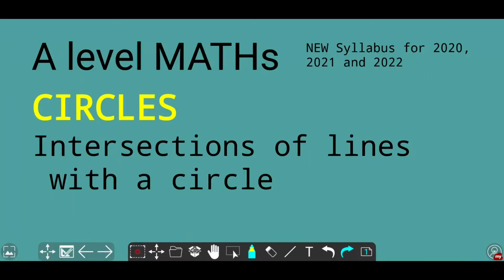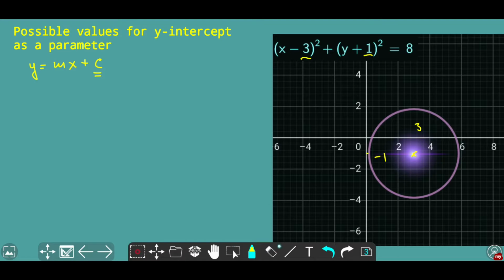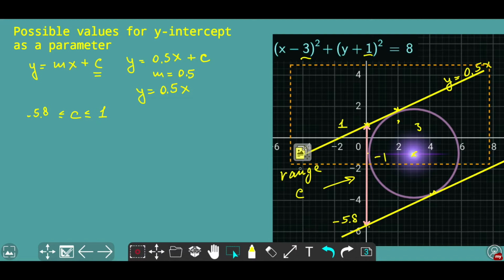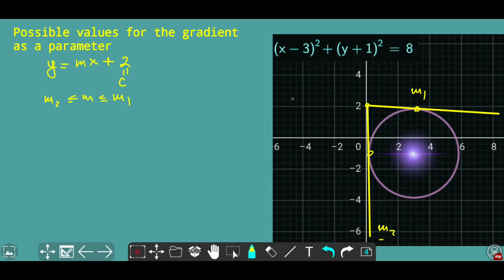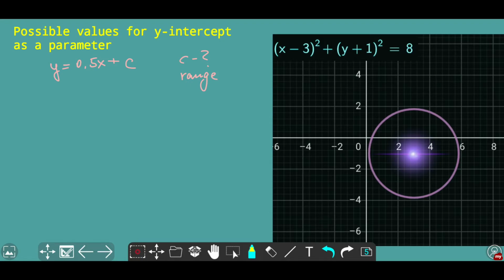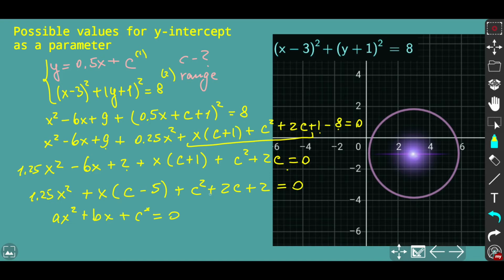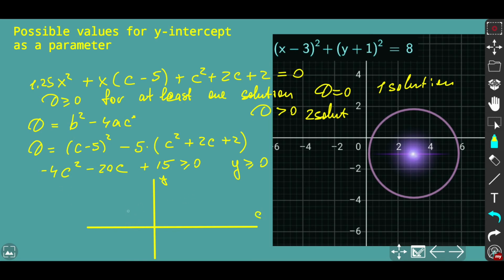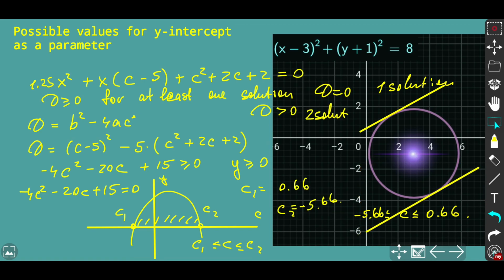FINDING THE INTERSECTION OF A CIRCLE AND A LINE A Level MATHs CIRCLES QUESTIONS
Explanations and Formulas proofs

HOW TO FIND THE INTERSECTION OF A CIRCLE AND A LINE A Level MATHs CIRCLES QUESTIONS

This video tutorial continue topic related to Circles ( Coordinate Geometry AS/A level MATHs ) and today we will have deal with intersections of circles with straight lines. It is all about finding points where a line meets a circle. You can use graphical approach for estimating the points of intersections of lines and circles or you can approach the problem algebraically through simultaneous equations solving. In the end we will meet several problems where you need to find parameter for which you have intersection of a circle with a line. We will go through A level MATHs Edexcel problems and questions to solidify your theoretical knowledge.

 about Coordinate Geometry Circles Midpoint Perpendicular Bisector

In the REVISION section you will have a chance to practice with combined questions ( exam - style questions Edexcel and problems related to Circles), so that you can practice different aspects of A level MATHs.

Quick Reminder for Circles from GCSE Maths

CIRCLE THEOREMS

CIRCLE THEOREMS